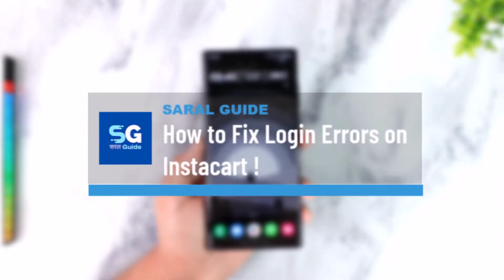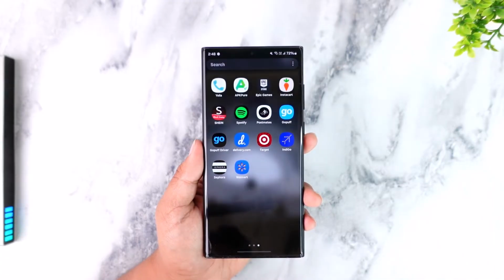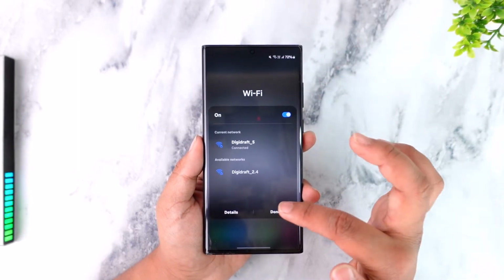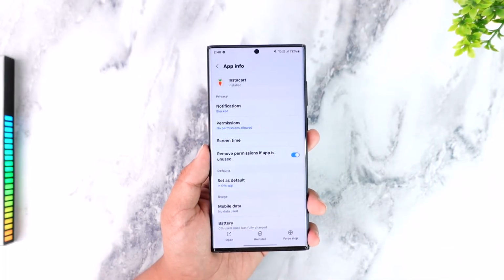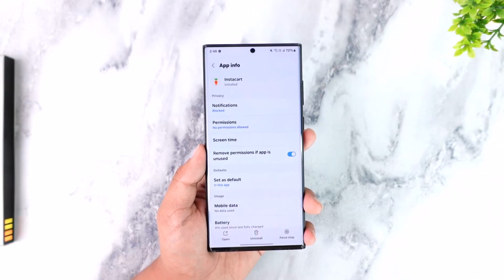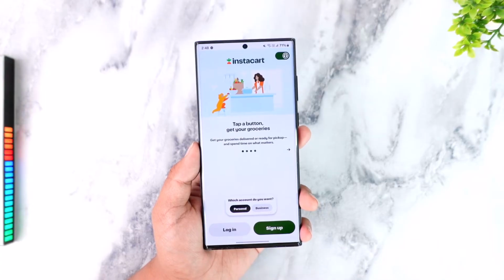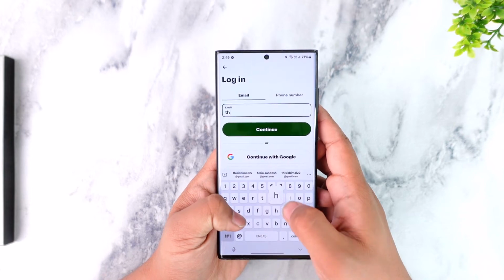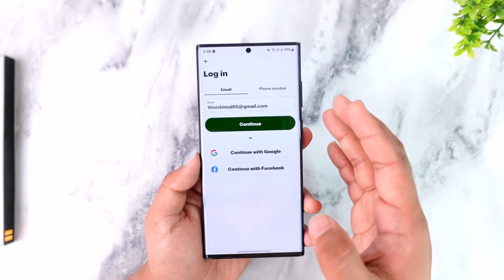How to Fix Login Errors on Instacart !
Fixing login errors on the Instacart app can often be resolved by addressing common issues like connectivity problems, app data corruption, or incorrect login credentials. Follow these steps to troubleshoot and resolve your login issues.

First, ensure your internet connection is stable. If you’re using Wi-Fi, switch to cellular data, or vice versa, to confirm the issue is not related to connectivity.

If the internet isn’t the issue, check the app settings. For Android users, go to your device’s settings, navigate to the apps section, and search for the Instacart app. Select it, then tap "Storage" and clear both the cache and data. For iPhone users, use the "Offload App" option in settings or uninstall and reinstall the app from the App Store to reset it.

Next, check if the app is updated to the latest version. Open the Google Play Store or Apple App Store, search for Instacart, and install any available updates. An updated app ensures you have the latest bug fixes and improvements.

If login issues persist, double-check your credentials. If you’ve forgotten your password, tap the "Forgot Password" option to reset it. Instacart will send a password reset link to your registered email. Follow the link to create a new password and regain access.

If your Instacart account is linked to Google or Facebook, try logging in with those platforms. Tap "Continue with Google" or "Continue with Facebook," select the respective account, and follow the prompts to access your account.

By following these steps, you should be able to resolve most login issues. If the problem persists, it may be account-related, and you may need to contact Instacart support for assistance.

Timestamps:
0:00 Introduction
0:07 Checking Internet Connection
0:16 Clearing Cache and Data on Android
0:36 Offloading or Reinstalling the App on iPhone
0:42 Updating the Instacart App
0:49 Verifying Login Credentials
1:04 Resetting a Forgotten Password
1:12 Using Google or Facebook for Login
1:17 Conclusion